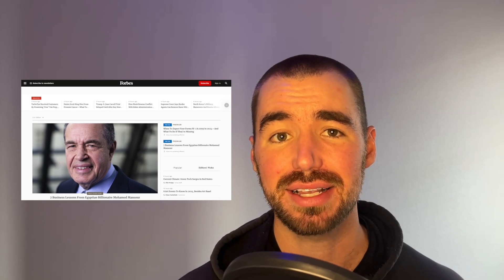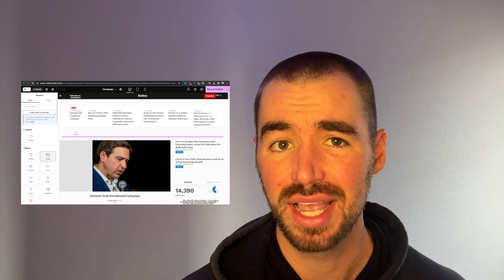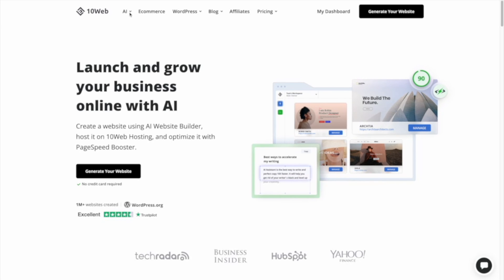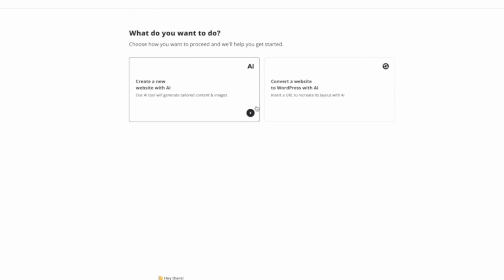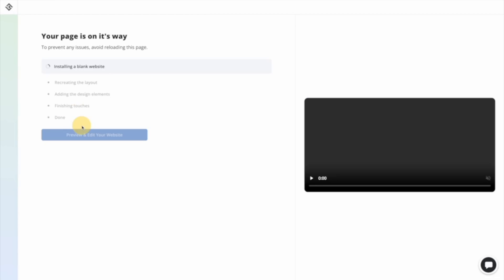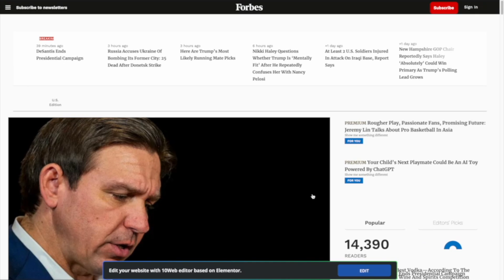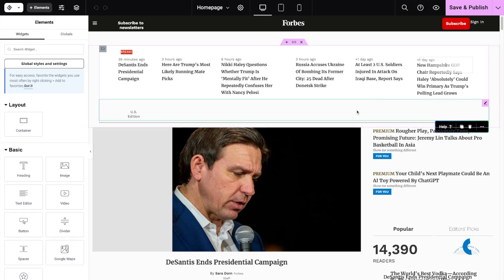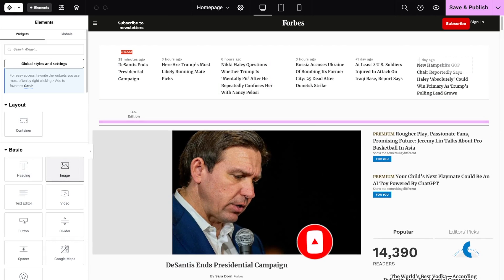Replicate ANY Website in 2 Minutes Using this AI Tool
Create a WordPress template of any website in 2 minutes.